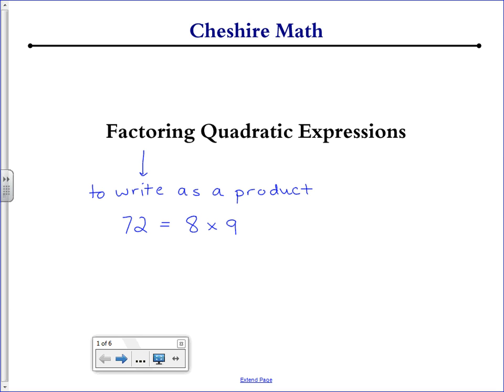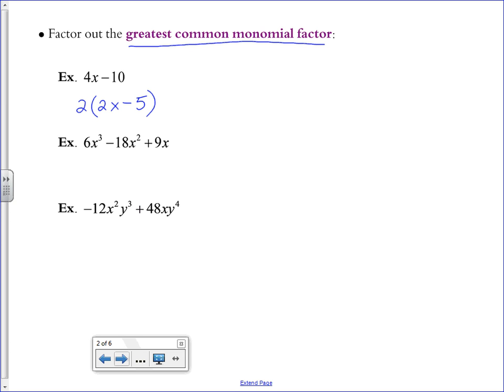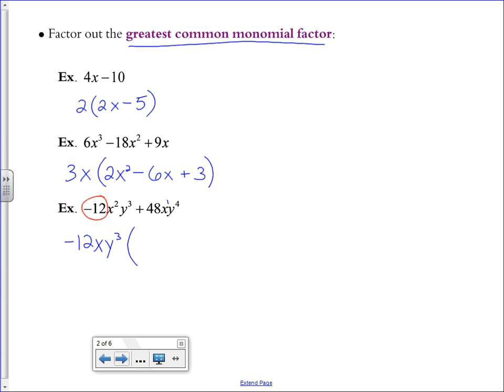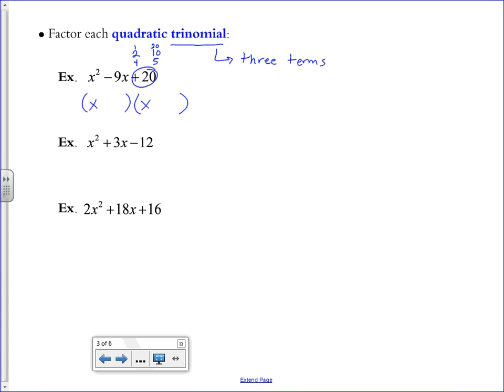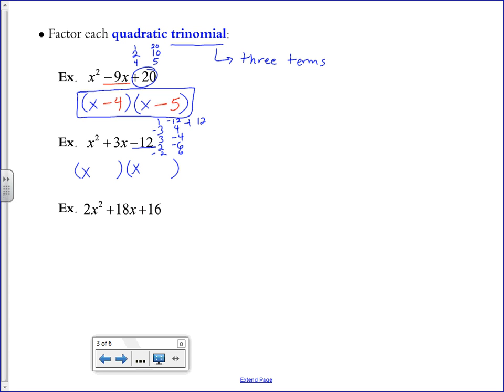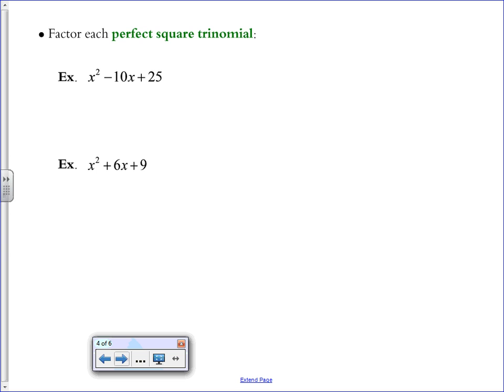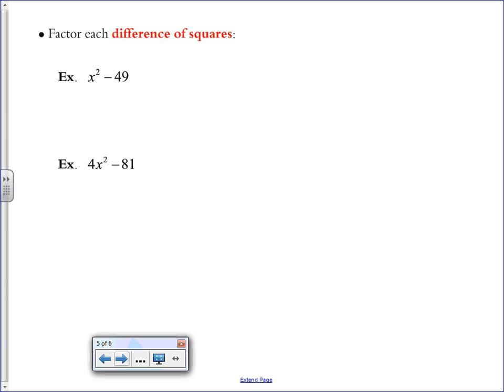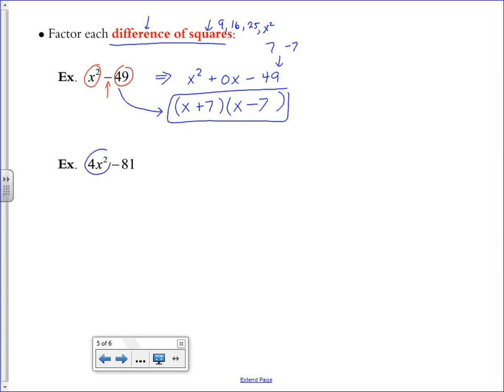4 3a Factoring Quadratic Expressions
This video demonstrates how to factor out a greatest common monomial factor, factor a quadratic trinomial, factor a perfect square trinomial, and factor a difference of squares.